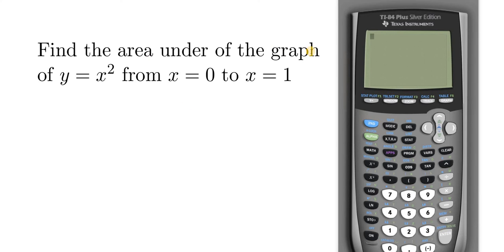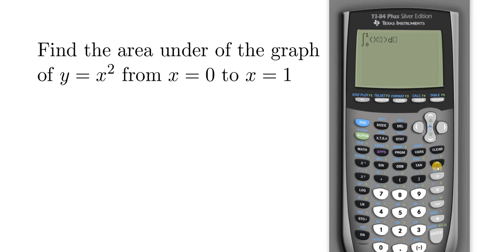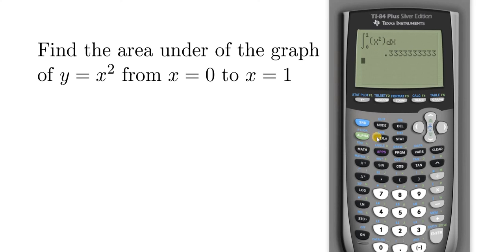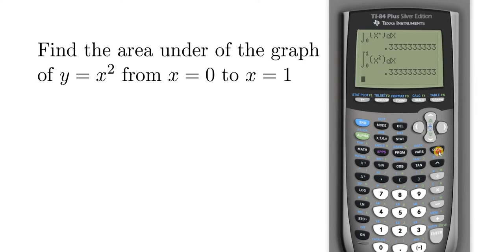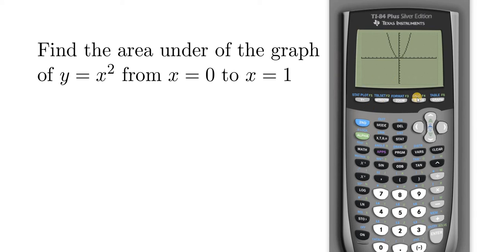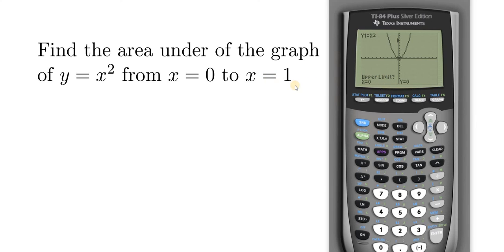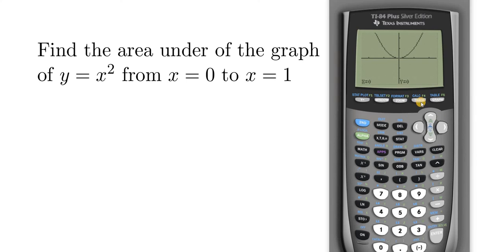How to Find the Area Under a Graph of a Function with the TI 84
In this video I will show you how to find the area under the graph of a function with the TI 84. I hope you find this video helpful:)